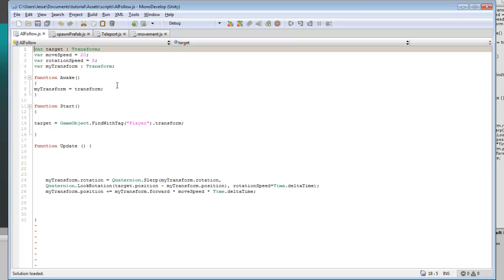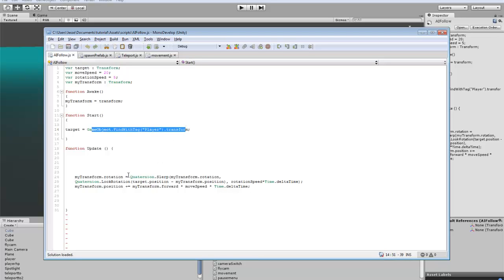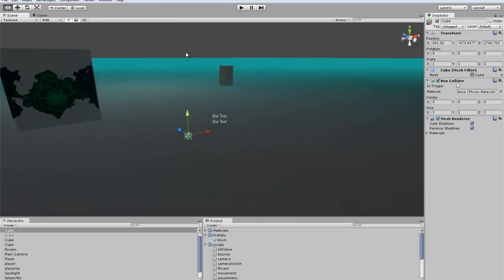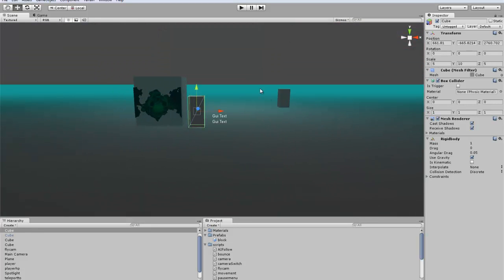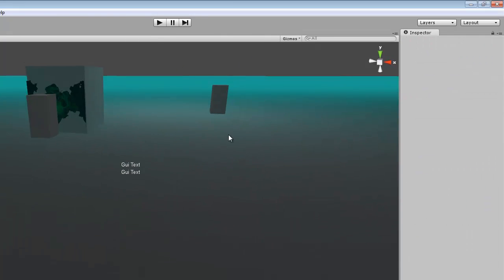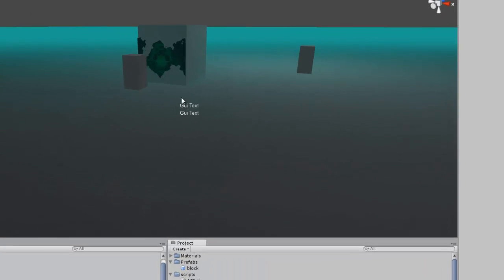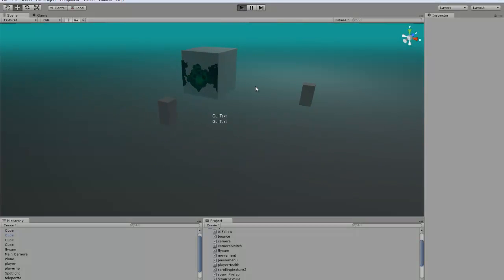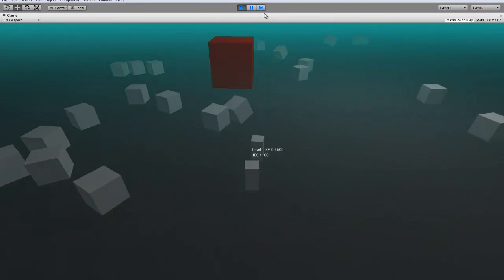Unity3D Tutorial #14 [ A.I Follow ][ Free Script Included ]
Unity3d create an Ai follow system.